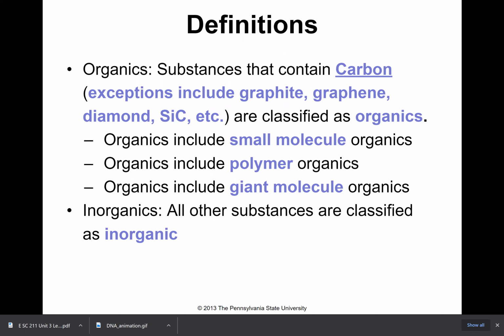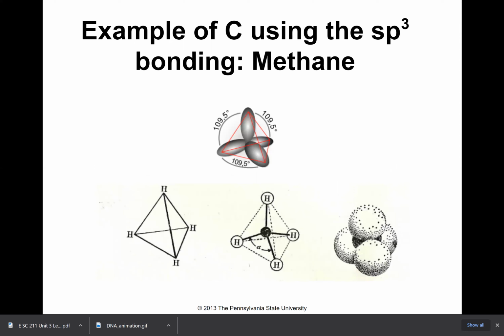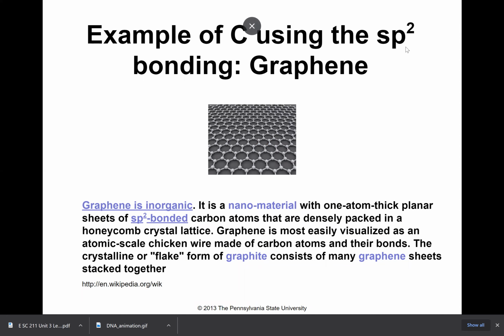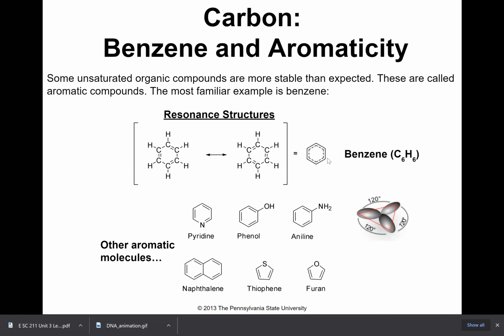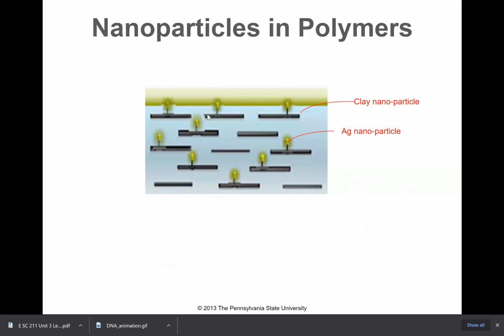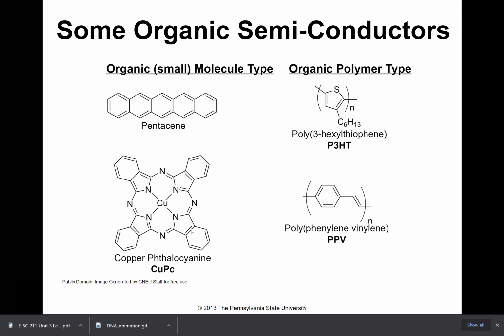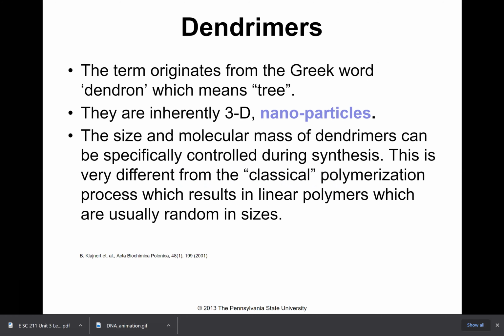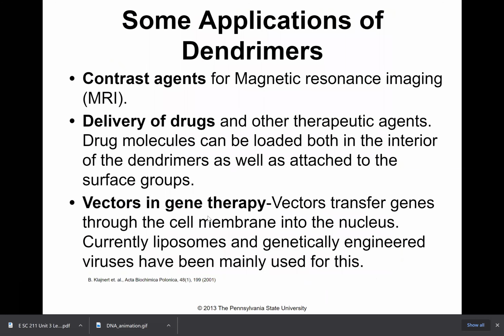Nano - E SC 211 Lecture 3 - Organic/Inorganic materials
Nack Network lecture 3 on Organic and Inorganic materials.